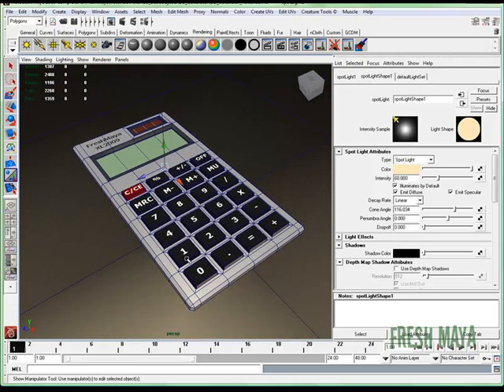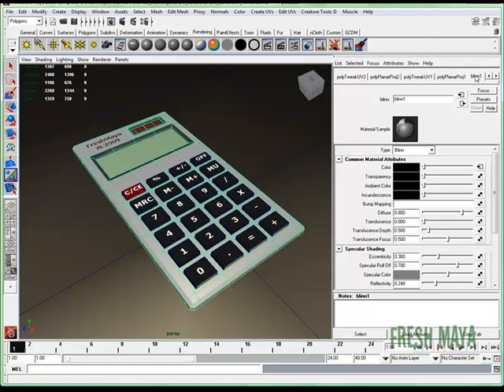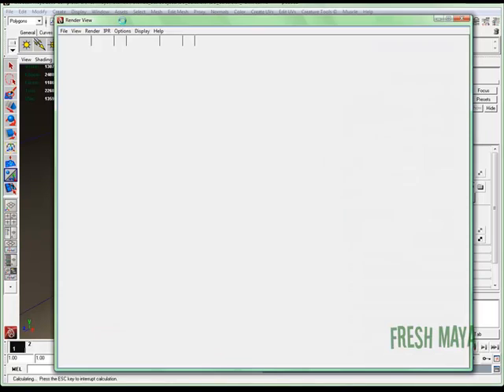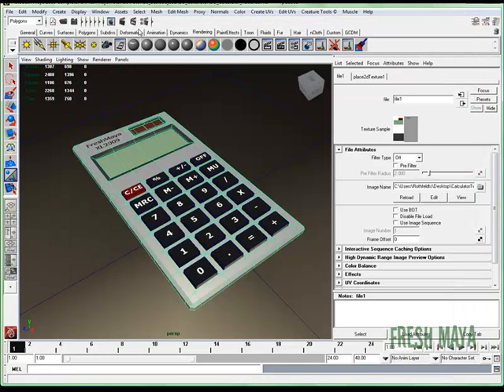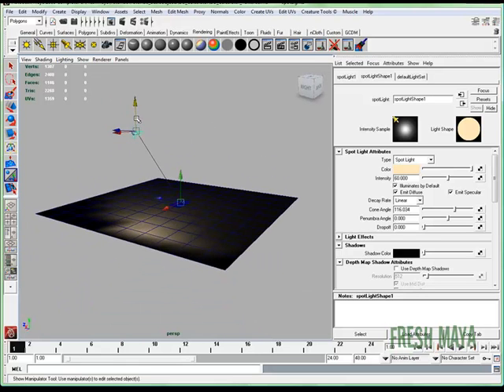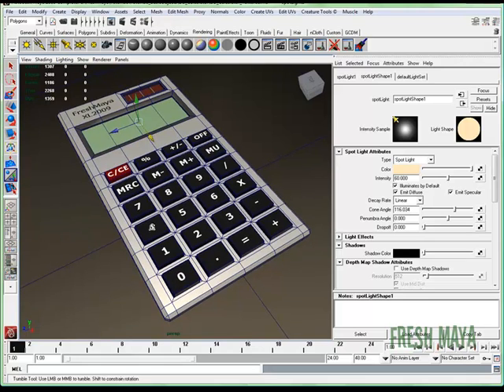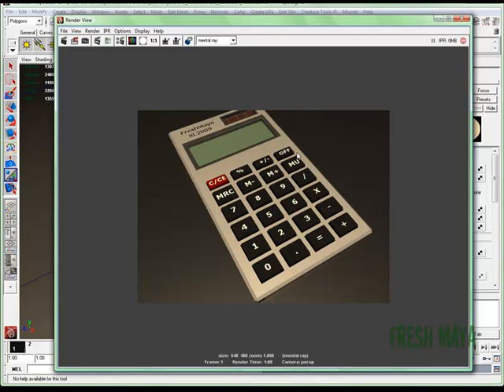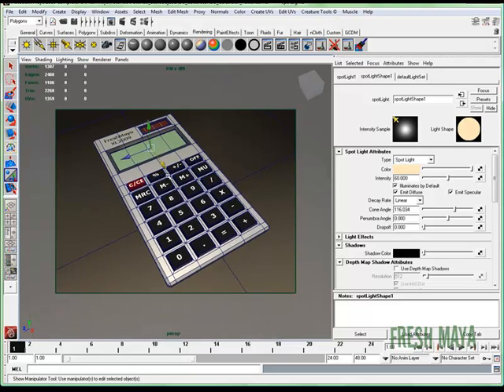Fresh Maya Tutorial: Basic Obect - Calculator (Part 4b)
In this Fresh Maya video, Eric renders out a simple calculator.